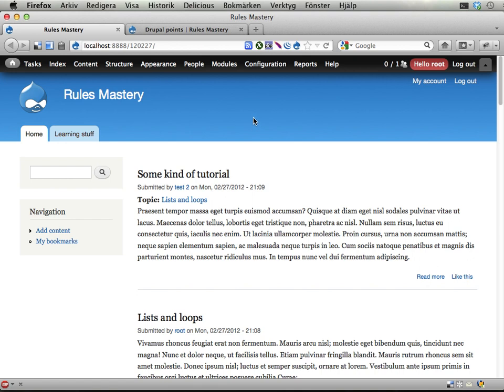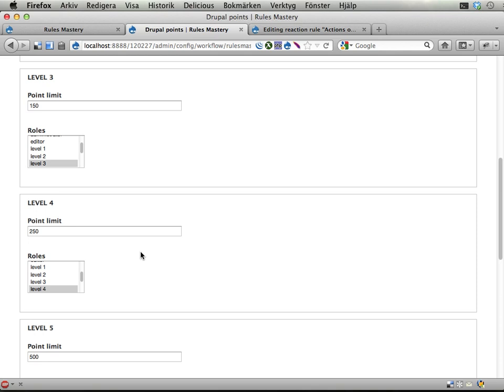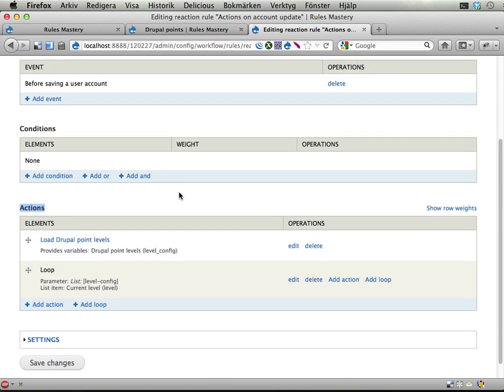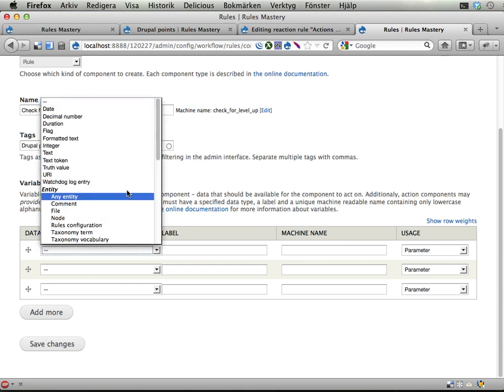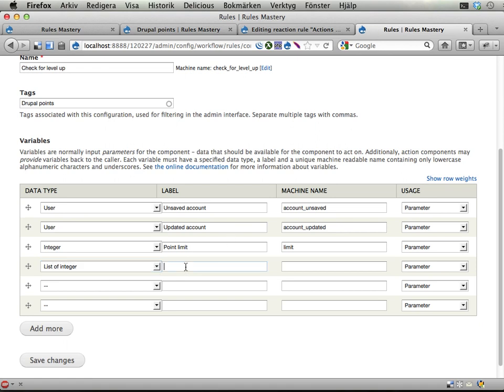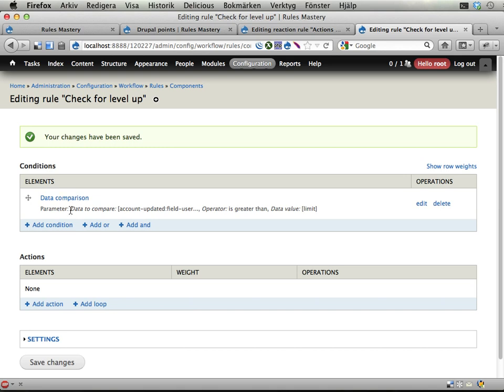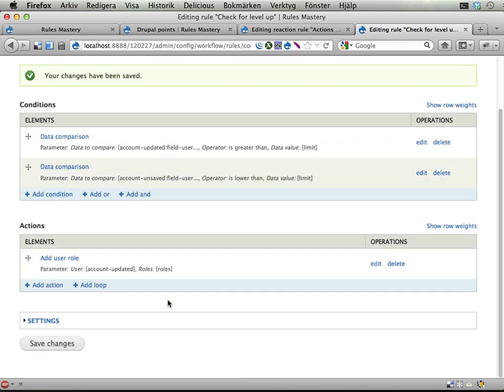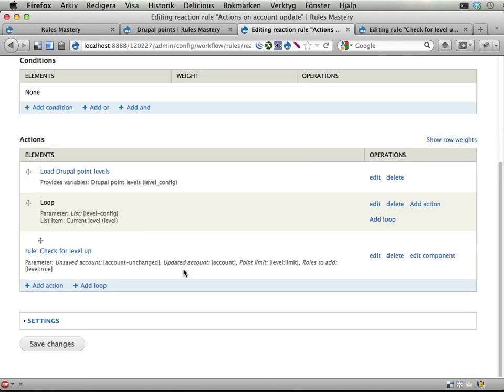Rules Mastery 09 -- level up (solution)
This screencast shows a recommended way of managing the level up when a user reaches certain numbers of Drupal points. This is probably the most complex exercise in this whole training, and requires that you use (almost) all the concepts of standard Rules configuration -- data selection, lists, loops, components, component parameters, and also some non-trivial conditions.

These are the steps used in the suggested solution:

-- Part 1 --
* Add a new reaction rule, reacting on the event 'before saving a user account'. (Note that this event will have access to data from both the updated and the unsaved account, making it possible to compare old and new Drupal points for the user.)
* Add the action 'load Drupal point levels', to make the list of leveling configuration accessible to Rules.
* Add a loop in the action section, looping over the list of leveling configuration. Give the 'current list item' a nice name, such as 'current level'.

-- Part 2 --
You would now like to add conditions *inside* the loop that we created, since that would make it possible to check if the user has passed the points limit *for each configured limit*. However, conditions can't be added inside the action section -- so instead we have to create a separate component for this, and call the component as an action within the loop. Like so:
* Head over to the components section of Rules, and add a new component (of type 'rule' or 'rule set').
* Give the component a sensible name (such as 'check for level up'), and add no less than four parameters it should use as input:
  1. A user entity representing the *unsaved* account (for example with label 'Unsaved account' and machine name 'account_unsaved').
  2. A user entity representing the updated account (for example with label 'Updated account' and machine name 'account_updated').
  3. An *integer* representing the point limit we want to check against (for example with label 'point limit' and machine name 'limit').
  4. A *list of integers* representing the roles that might be added to the account (for example with label 'roles to add' and machine name 'roles').
* Save the component!

-- Part 3 --
Don't give up -- we're almost done! The last part is setting up the conditions and actions in this component, and then link to it from the reaction rule. Like so:
* Add a condition 'data comparison' to check if the user is above the given limit. Compare the *updated* account's Drupal points with the point limit provided as parameter. To check if the points are greater than *or equal to* I recommend that you use the *offset* setting to check if the Drupal points are greater than the limit *minus one*. (See 9:15 into the video.)
* Add another condition, to see if the user previously was *below* the given limit. Compare the *unsaved* account's Drupal points with the point limit.
* Add an action, 'add a user role', to the component. Add the role to the *updated* user account -- and instead of selecting the roles manually, use the *data selection* tool to add the roles specified in the input parameter. (See 11:50 into the video.)
* Then, finally, go back to the reaction rule you created, and inside the loop add a new action.
* Select the component you just added, and select the relevant data as parameters for it: the saved and unsaved user account, the level:limit as the point limit and level:roles as the roles to add. (You will need the data selection tool for this. See 12:50 into the video.)

Done! You rock!
If you feel you need some more challenge, try creating a workflow that also *removes* roles from users if they pass below the given limits. ;-)